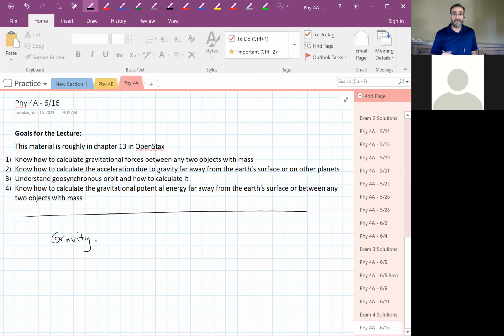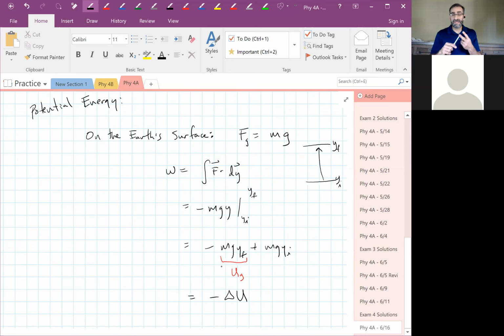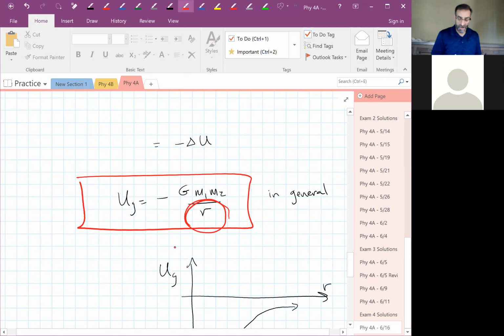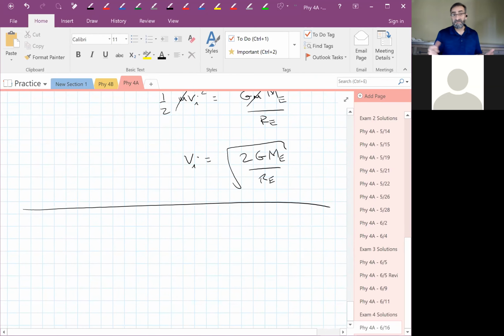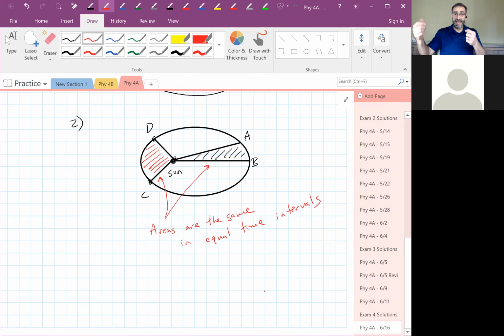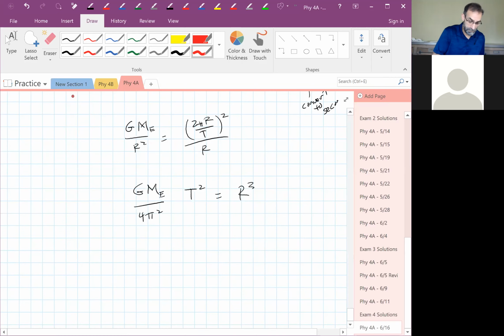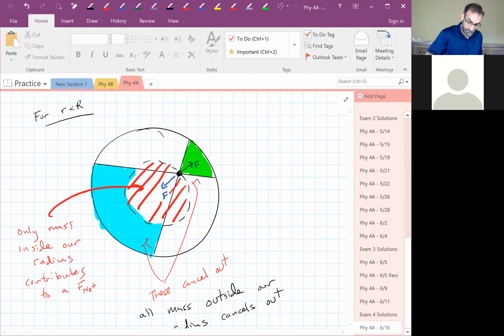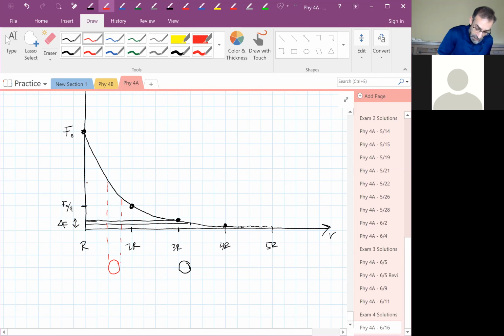phy4a lecture 06 16 20